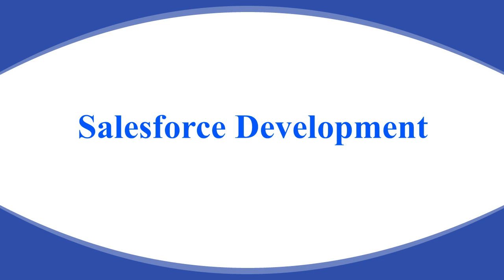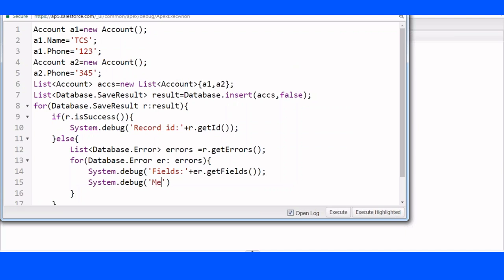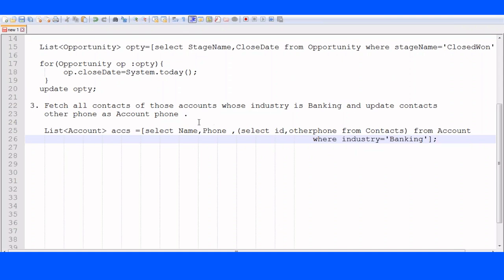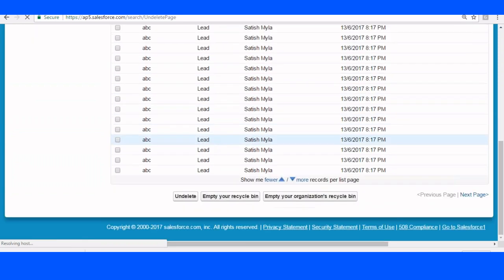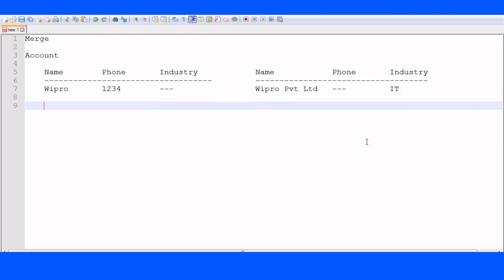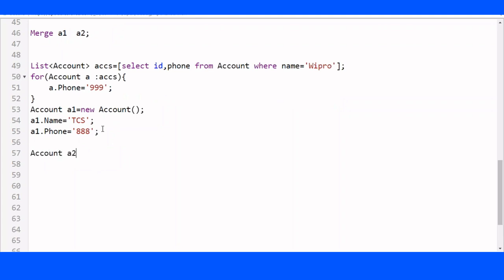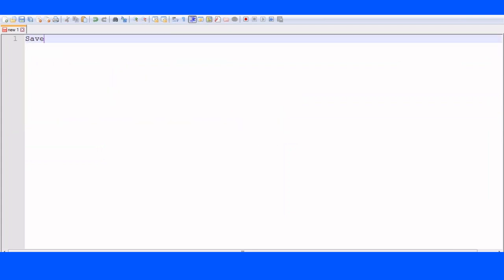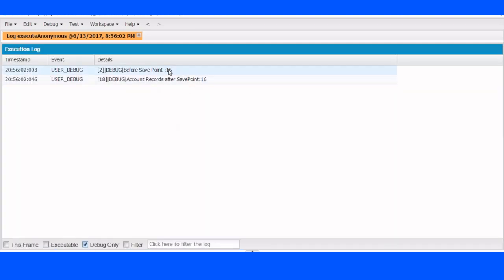Apex DML Error Handling | Salesforce Savepoint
DML statements return run-time exceptions if something goes wrong in the database during the execution of DML operations. You can handle the exceptions in your code by wrapping your DML statements within try-catch blocks